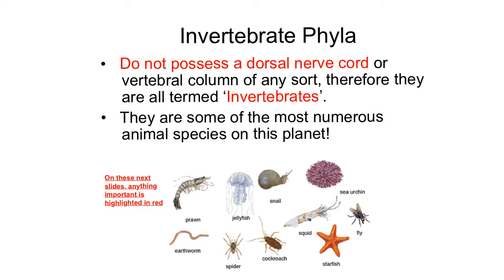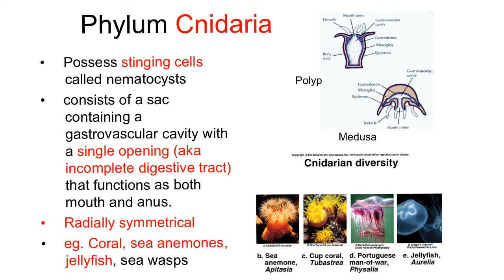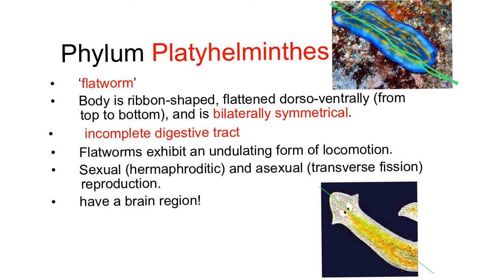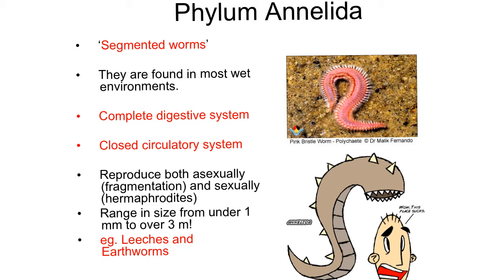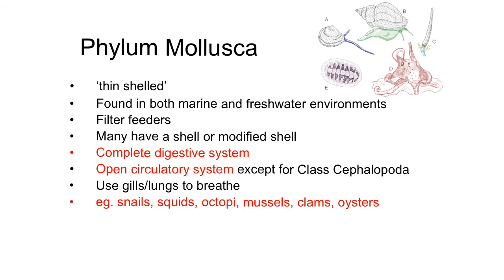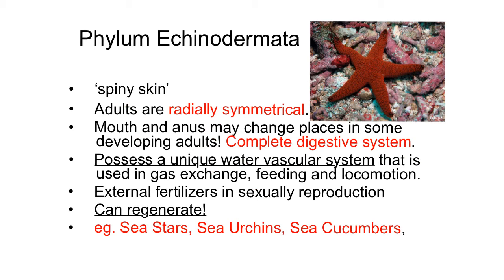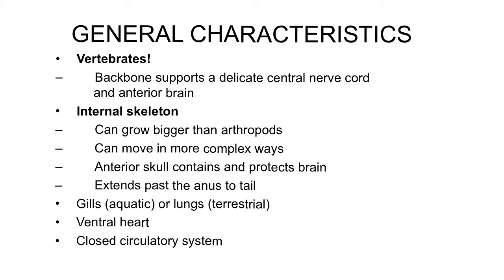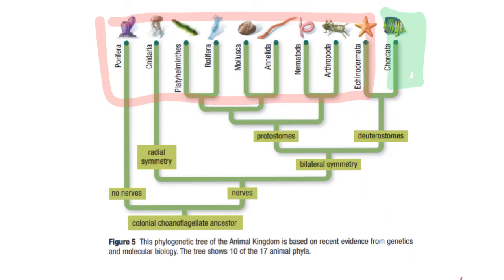Fall 2020 Lesson 12. Animals-pt 2